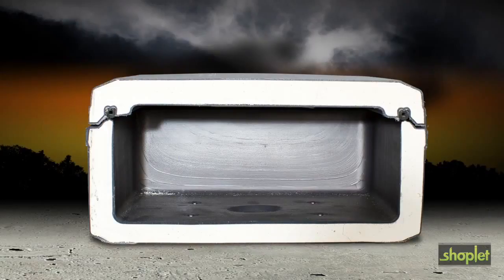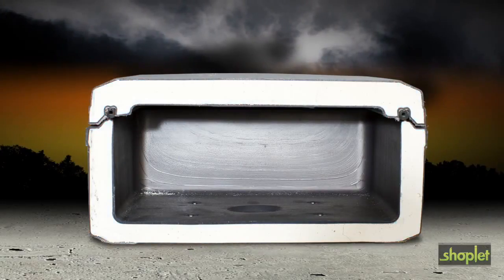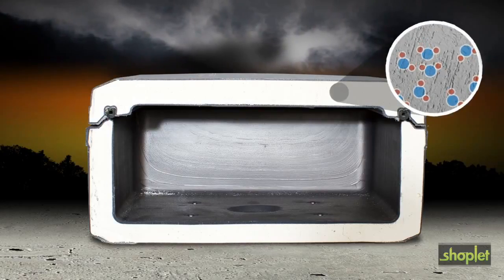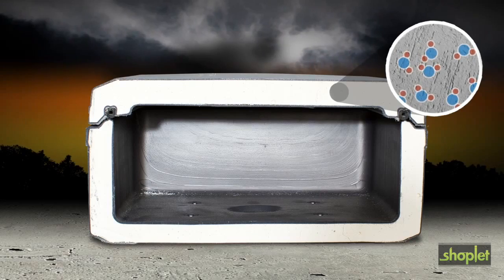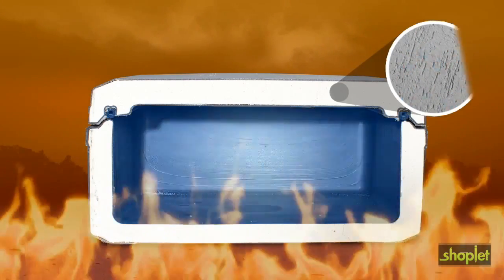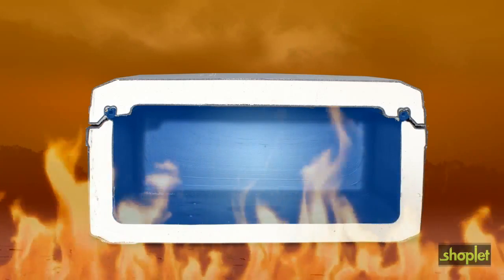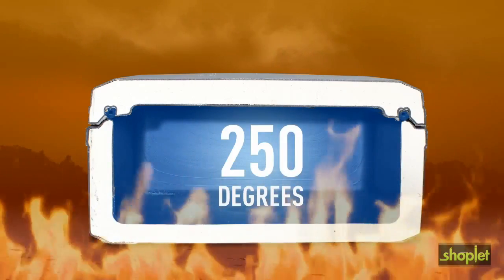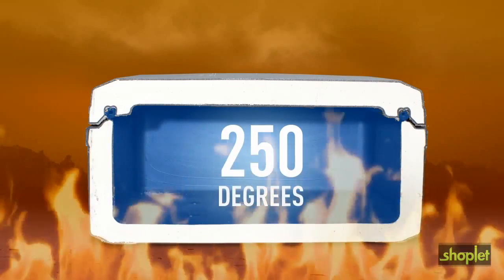SentrySafe Security Fire File, Key Lock -Fire Resistant- How it works?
Security Fire File is an ideal way to store and protect documents and materials. Each safe is ETL verified up to 1/2 hour at 1550 degrees Fahrenheit to protect CDs, DVDs, memory sticks and USB drives. Design features a key lock for privacy and hanging folder rail to accommodate letter-size file folders. Security file has 0.6 cubic foot capacity and weighs 32 lb. Interior dimensions are 12" wide x 8-1/2" deep x 10-2/5" high.

We carry over 1 million office products and are continually expanding our assortment of nearly 100,000 green and eco-friendly items. Shoplet offers a large assortment of office supplies, paper goods, medical supplies, furniture, janitorial supplies and appliances.  Shoplet has a strong green initiative and plants a tree for every order placed on our website. Whether you’re an enterprise or budding entrepreneur, Shoplet has everything you need for your business.